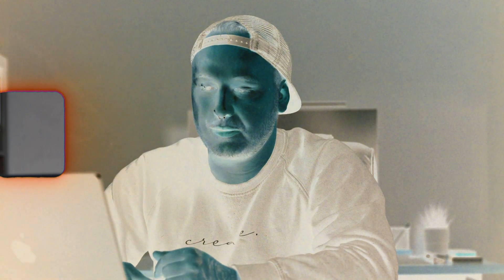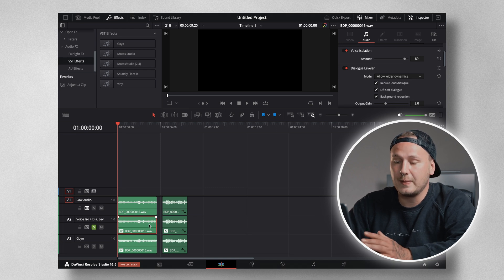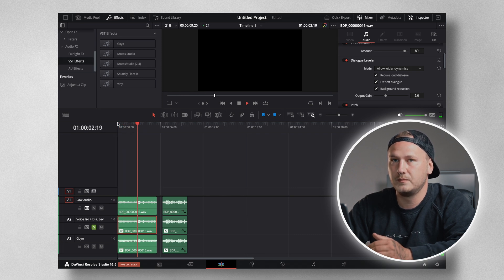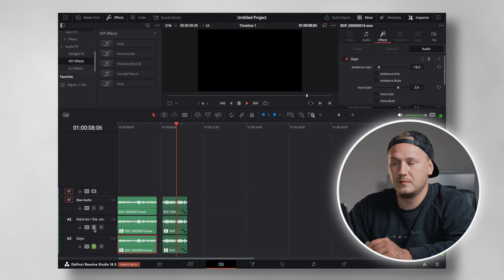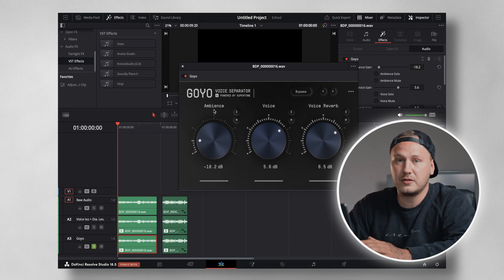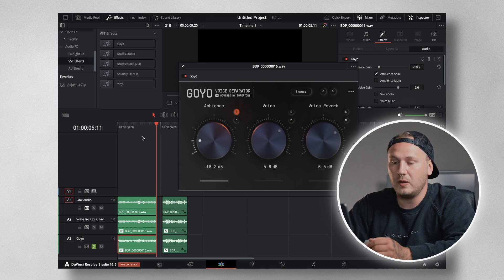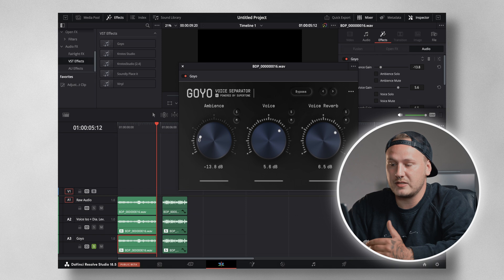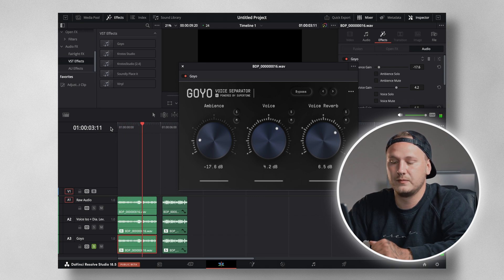THIS free plugin is BETTER than Voice Isolation | Davinci Resolve 18.5 Tutorial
The FREE Goyo Voice Separator VST Plug-In for Resolve is better than the Voice Isolation! This Davinci Resolve Tutorial will compare the Original Raw Audio vs. the free Goyo VST vs. the built-in Voice Isolation from Davinci Resolve!

🔥🔥Trackclub + MixLab (+2 FREE Months!)* - BEST Music in the game*🔥🔥

Best Bundles for Resolve? MotionVFX!*

▶ BEST YT Lens:*
▶ BEST Camera Monitor:*
▶ BEST Editing Laptop:*
▶ BEST Microphone:*
▶ BEST Wireless Mic:*
▶ BEST Editing Storage:*
▶ BEST Video Light:*